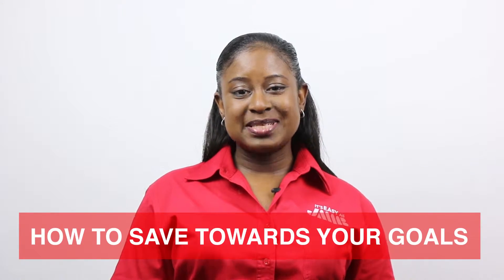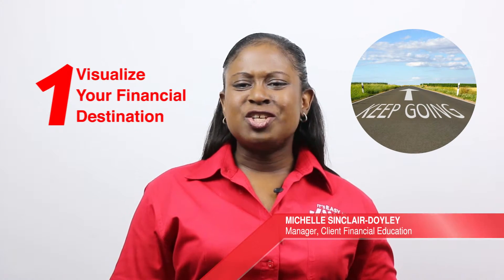How to Save Towards Your Goals in 4 Easy Steps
JMMBFinancialTips with Michelle!